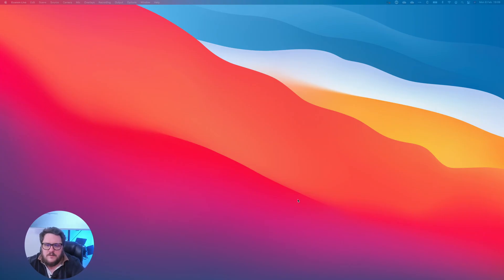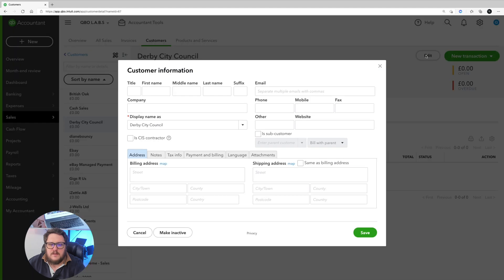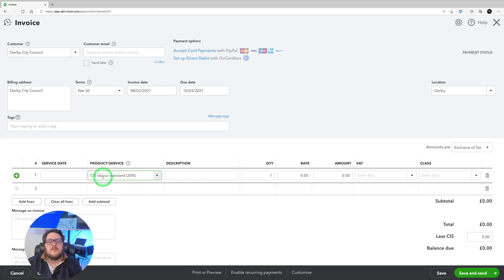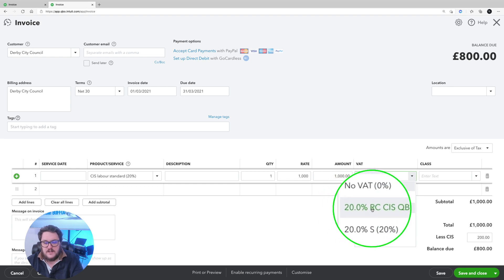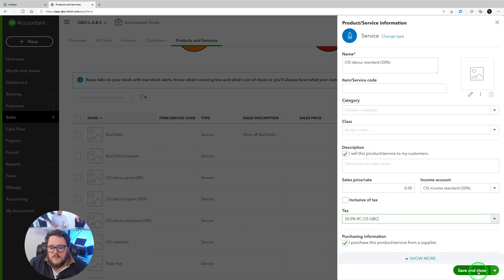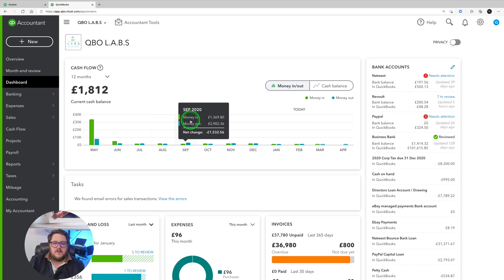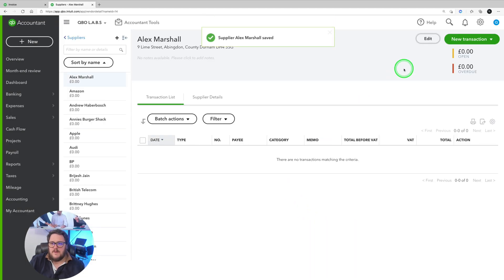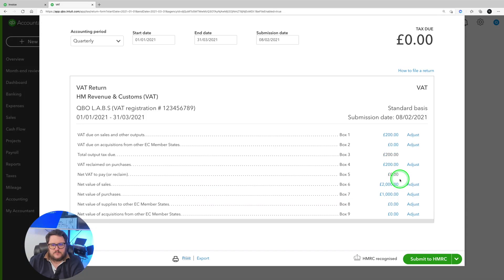CIS post 1 March 2021 Reverse Charge in Quickbooks Online UK 2021 - from a Certified Trainer!